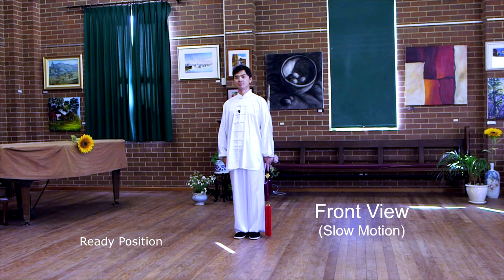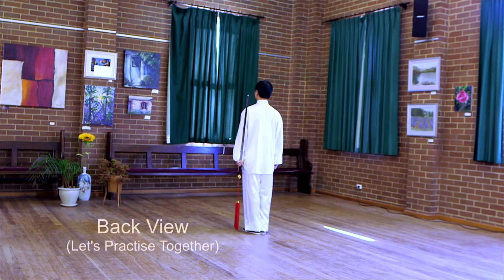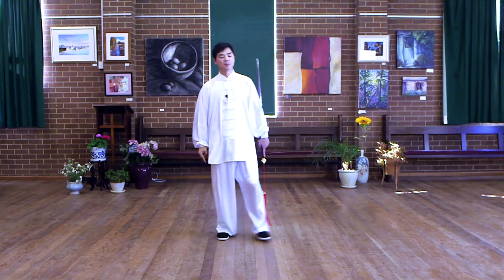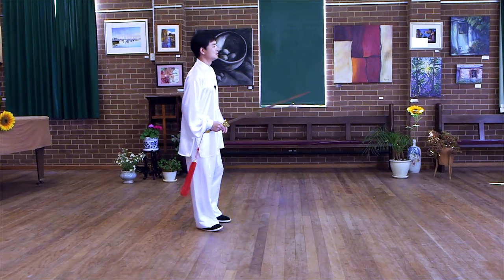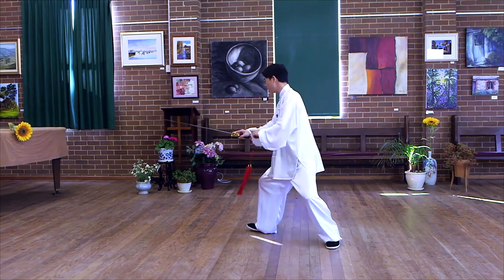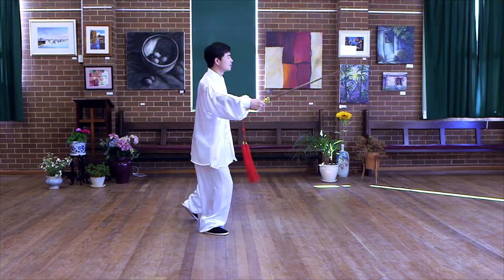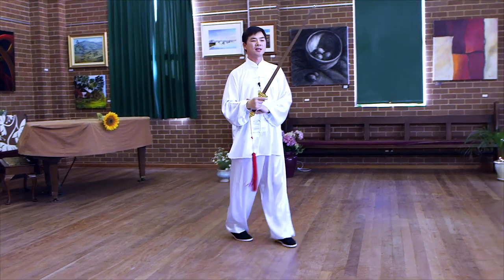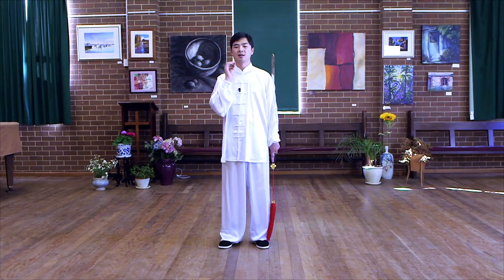Step by Step Instructions of Standard Tai Chi Sword 42 Form (From Beginner to Advanced)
During the period of Coronavirus Pandemic time, more and more people have to stay home, I'd like to make all of my Tai Chi related videos available in public so that we can do Tai Chi exercise together without going out. At the mean time, I'll publish more videos and hope to make this period of time a little bit more interesting and beneficial. Please check the whole playlist of my YouTube videos through the following

This video is a complete edition of Standard Tai Chi Sword 42 Form(the most popular Tai Chi Sword Form). Including the following contents:
. Demonstration (front view)
. Demonstration (slow motion) with instructions
. Demonstration (back view) with instructions
. Step by step teaching of the key points of each movement

I've been practising Tai Chi and Qi Gong for more than 30 years since 1986. Thousands of students have enjoyed our classes since I started teaching professionally in 1998.

Please check our other youtube videos if you are interested in watching more. You can also read our written instructions

Alternatively, you can watch our Vimeo HD online version (all of his Tai Chi Sword 42 Form High Difinition videos included).

We also have Step by step instructions of Ba Duan Jin Qi Gong(Eight Section Brocade), Tai Chi 24 Form, Tai Chi 40 Form and Tai Chi Sword 42 Form DVDs available.